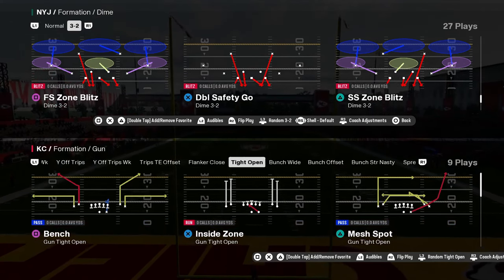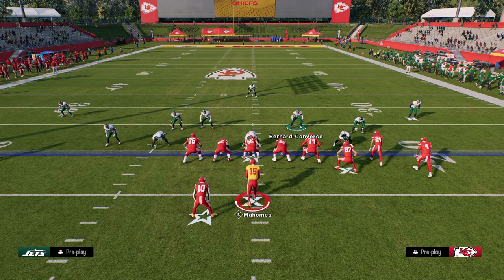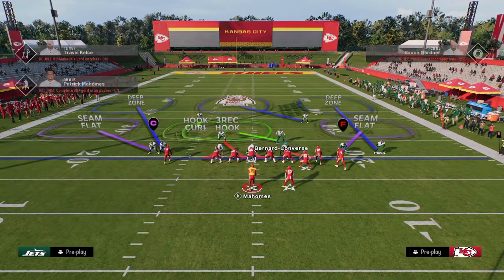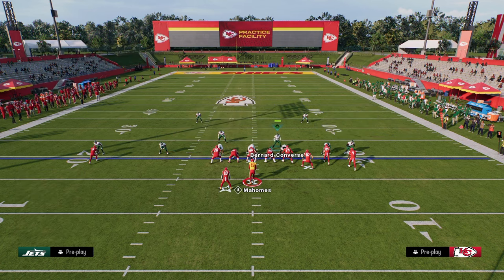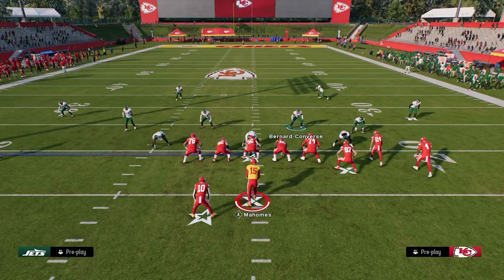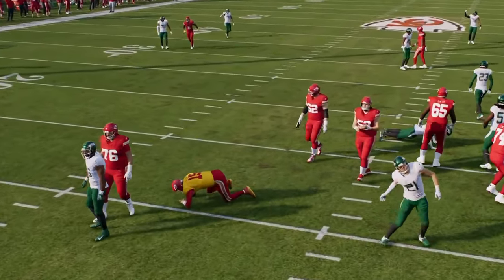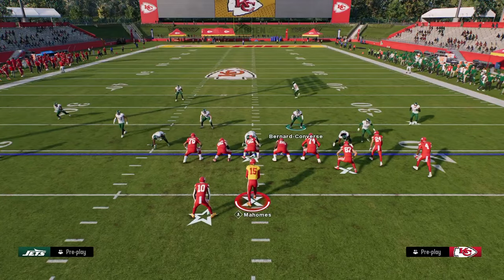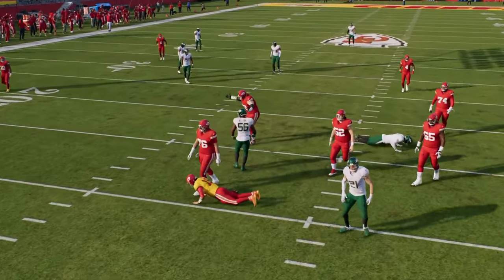Best Defense In Madden 25 POST PATCH